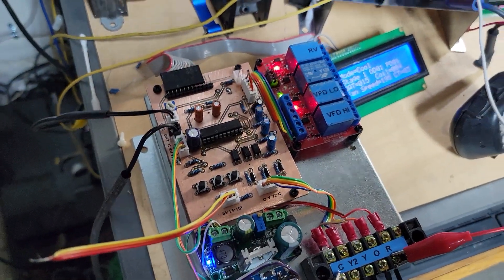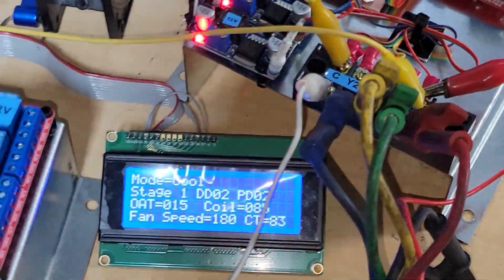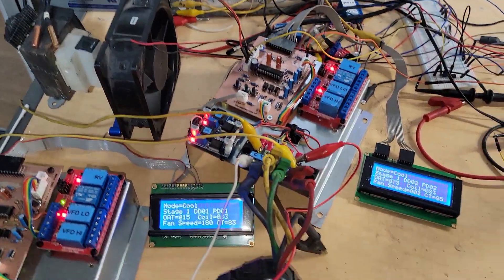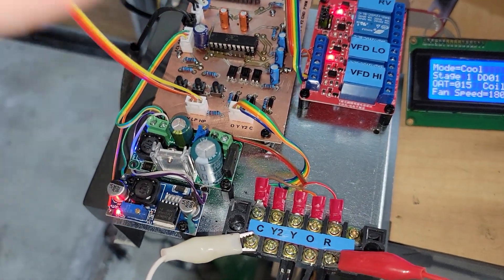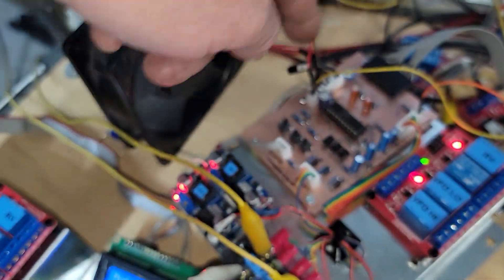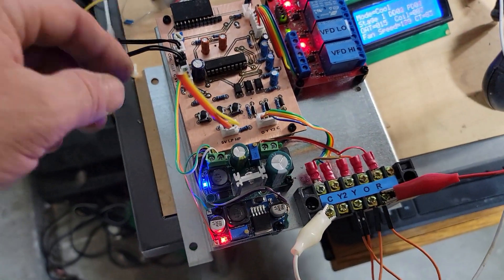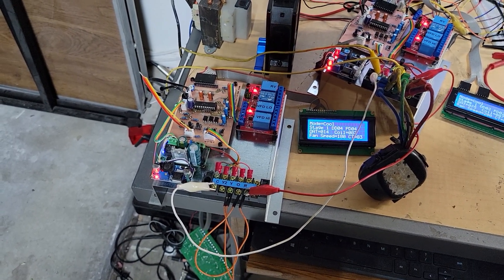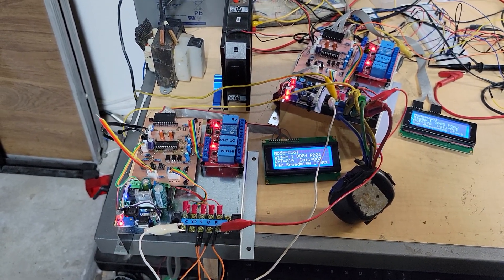Good progress on my Frankenstein HP Control - Should see it brought to life soon!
I've still been tinkering with my new CNC to mill these boards and I keep making improvements to the layout of the boards however I now have a pretty good board layout that I will probably just go ahead and use.